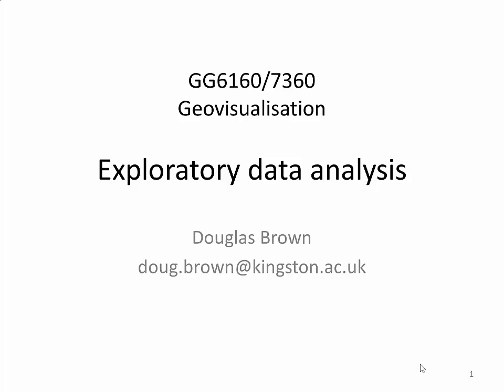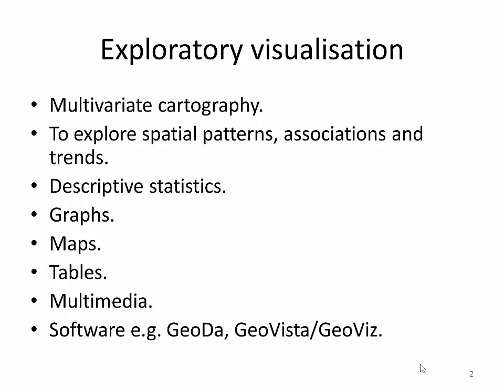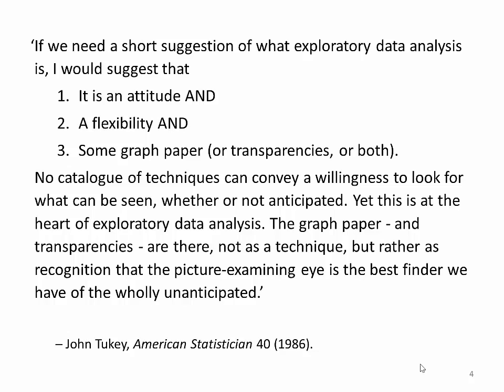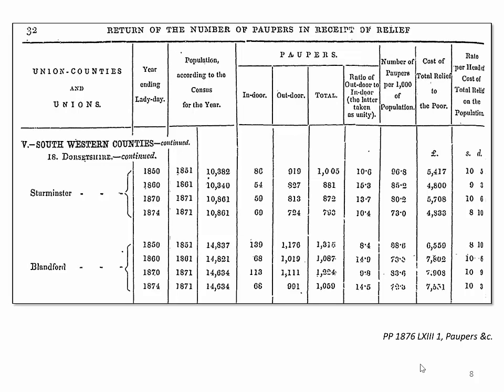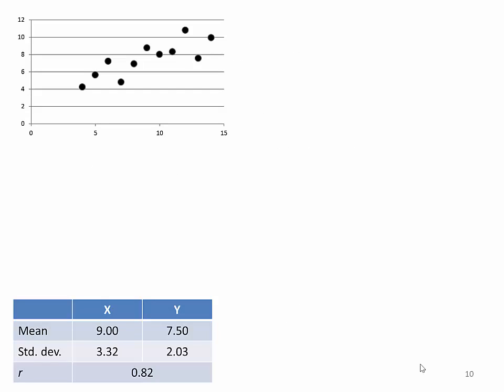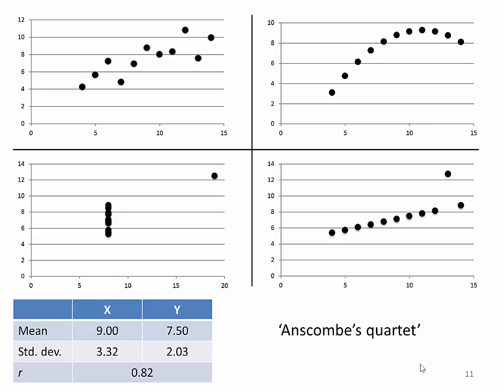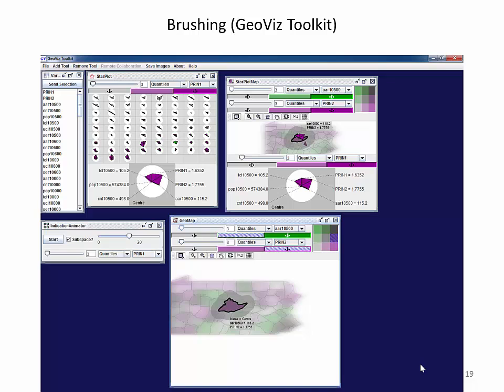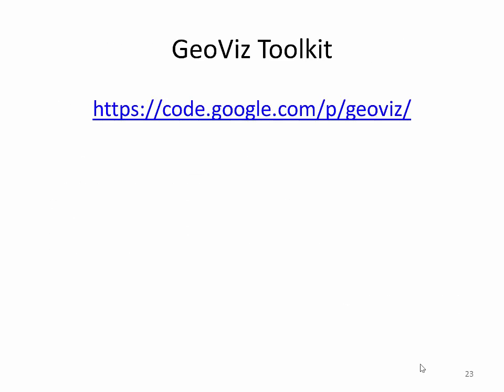Lecture 11: Exploratory Data Analysis